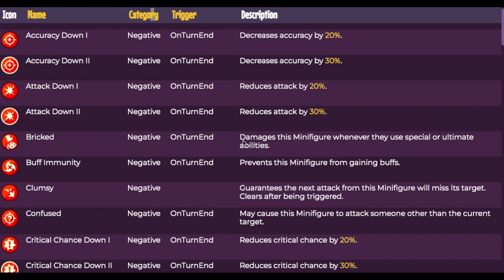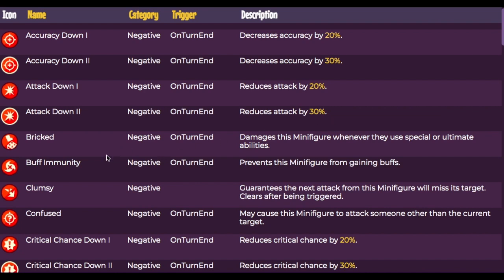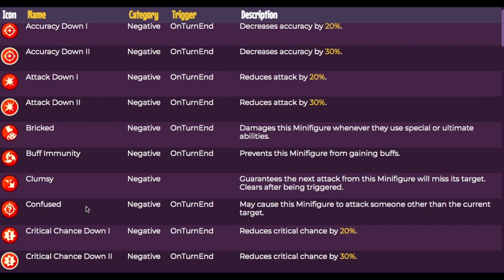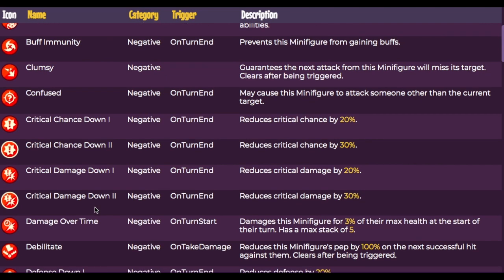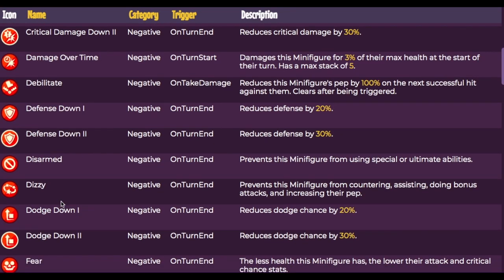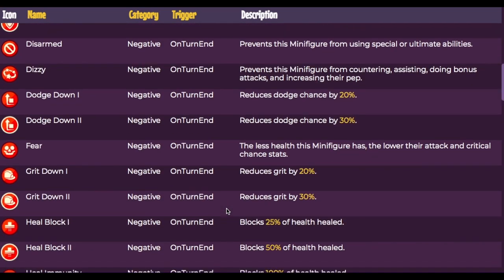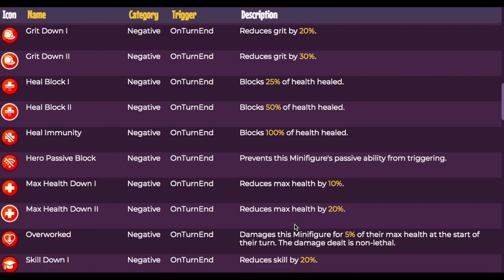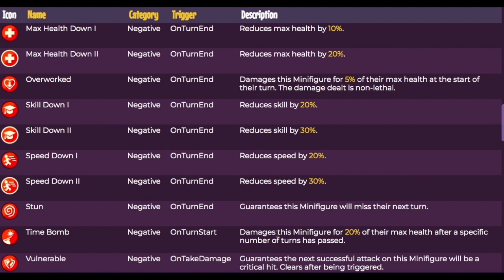Lego Legacy Heroes Unboxed Beginner's Guide Pt 1 Debuffs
LEGO, the LEGO logo, the Minifigure, NINJAGO, and the Brick and Knob configurations are trademarks and/or copyrights of the LEGO GROUP.
Produced by Gameloft under license from the LEGO GROUP.

"This content is not specifically approved by Gameloft and/or the LEGO Group.”